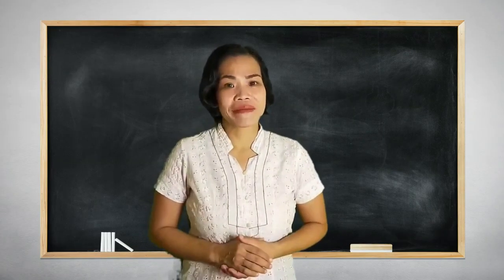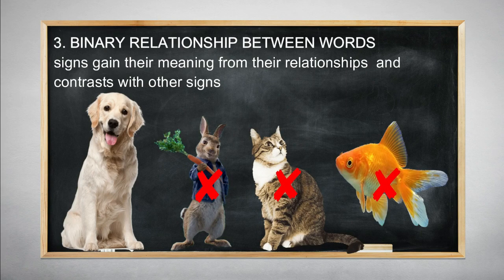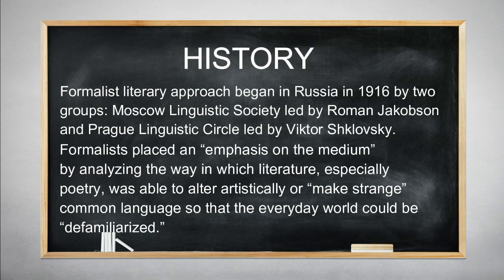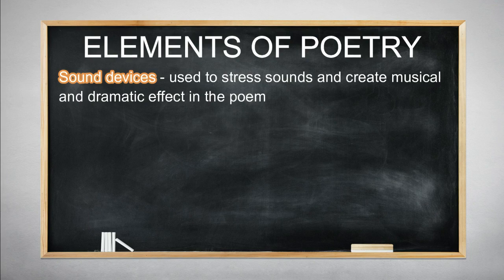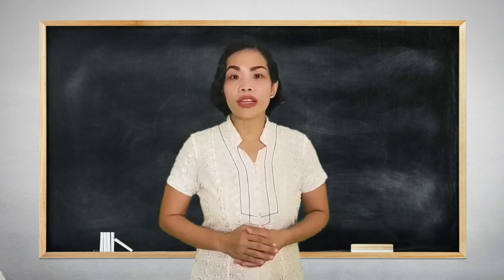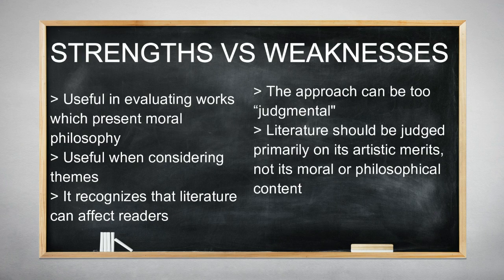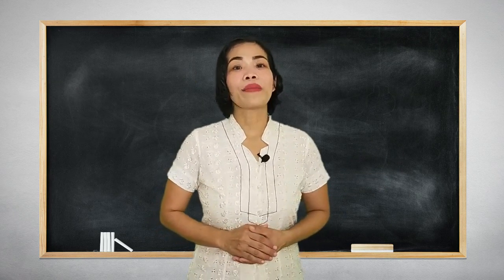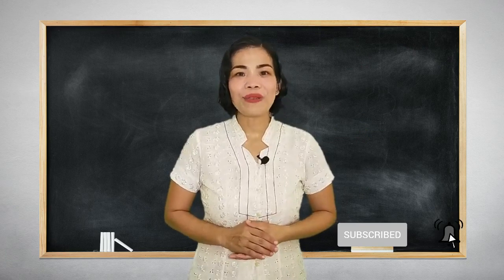LITERARY THEORY AND SCHOOLS OF CRITICISM || Quarter 3 Week 6-8 || GRADE 10 ENGLISH || Aizie Dumuk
This video lesson is created for my students to help them understand their modules better. Its content is based on the module provided by the Division/Region.

After going through this lesson, students are expected to:
1. Recognize literary criticism
2. Identify the different literary approaches

References:
Alawang, G.R. (2020). English 10 Quarter 3-Module 7: Critiquing a Literary Selection Using Moralism and Utilitarianism. DepEd Region 3, Maimpis, Pampanga.

Domingo, A. M. (2021). English 10 Quarter 3-Module 6: Critiquing a Literary Selection Using Structuralism and Formalism. DepEd Region 3, Maimpis, Pampanga.

Resuena,K.L. (2020). English 10 Quarter 3-Module 8: Critiquing a Literary Selection Using Feminist and Historical Approach. DepEd Region 3, Maimpis, Pampanga.

Image Reference
Board: